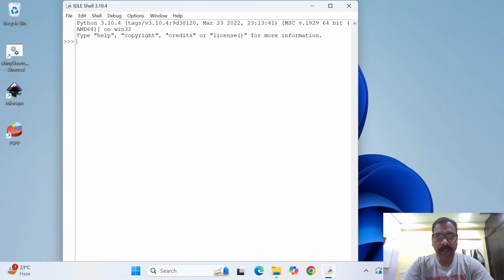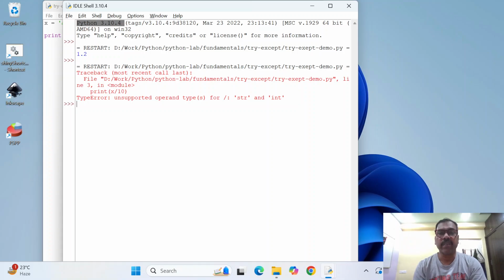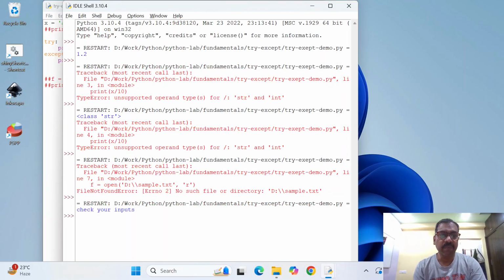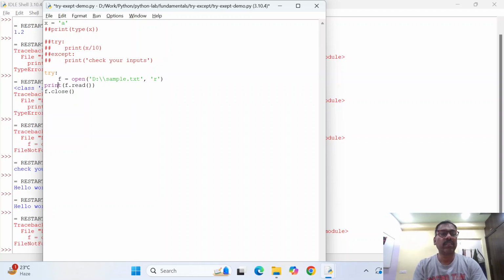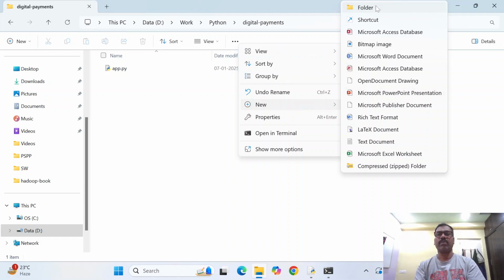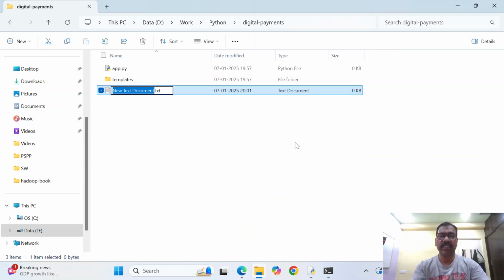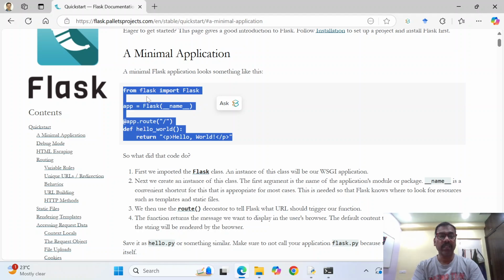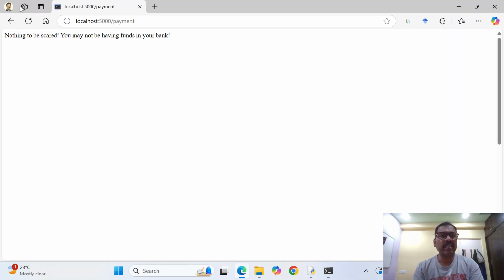try-except in Python Flask Application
This video demonstration shows how to handle wierd error messages in web application with the help of Python Flask microframework.